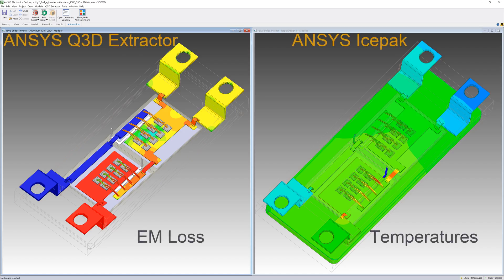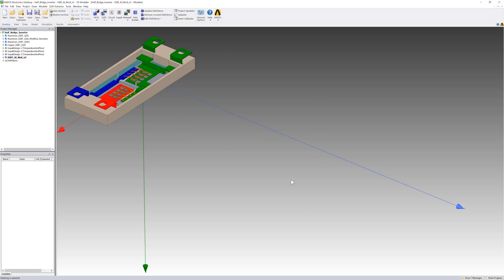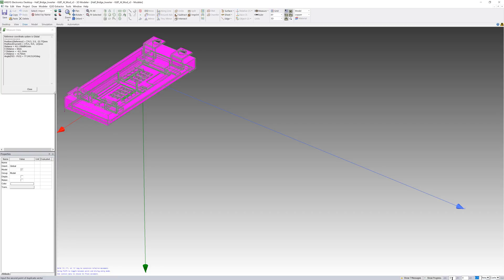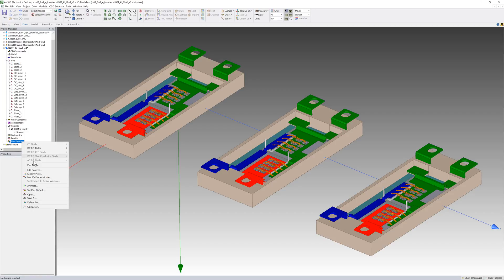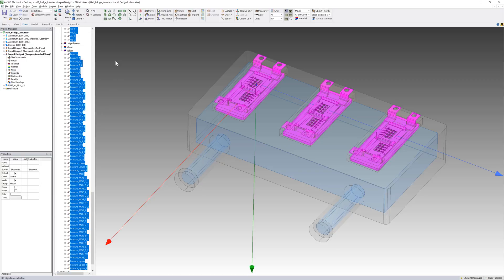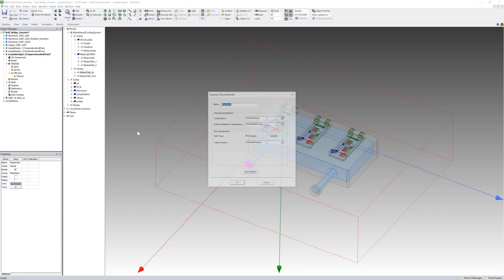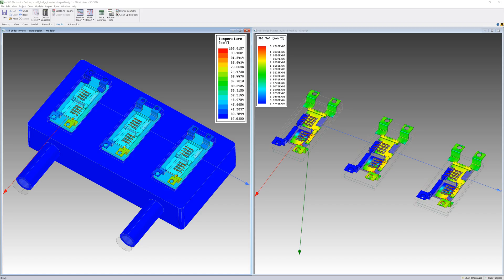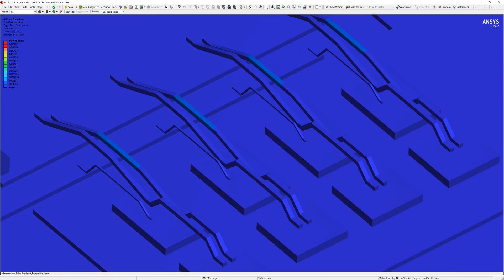Electrothermal Design of Power Converters for Electric Propulsion Systems - III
This video demonstrates how to use our improved design of the inverter to create a triple-IGBT power module. It also demonstrates the addition of a water-based cooling system under the power module.  Electromagnetic (EM)  power losses are linked from ANSYS Q3D Extractor to ANSYS Icepak. Electrothermal simulations are performed to calculate the overall temperatures of the complete power module.